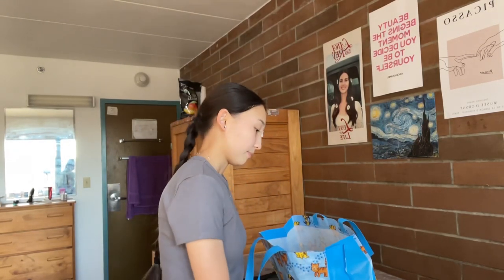A Day In My Life || college student edition*